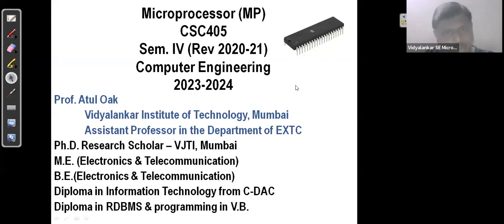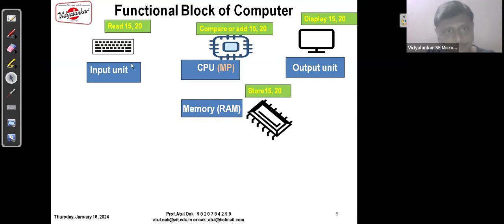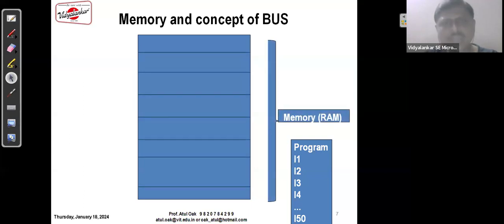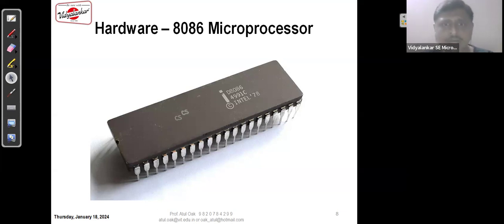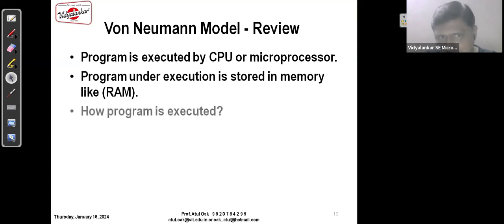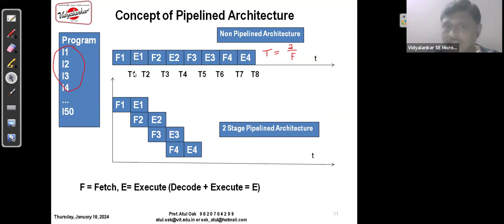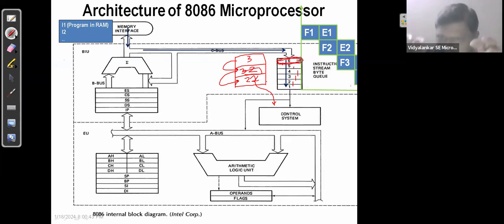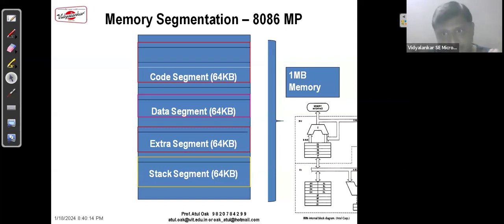S.E.(Sem IV) CMPN/SSB : Microprocessor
Get a glimpse of Online Live  Demo Lecture.

SE Sem IV  Regular Online (LIVE + Interactive) Batches